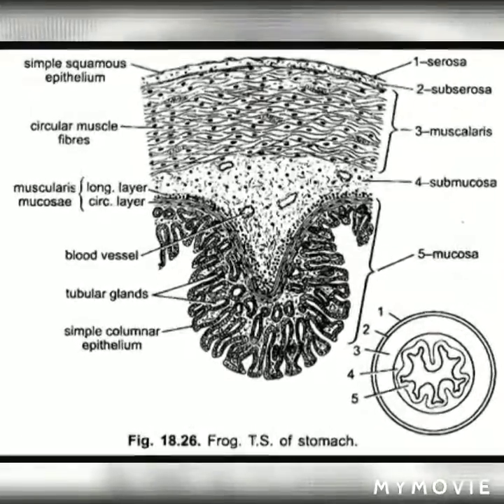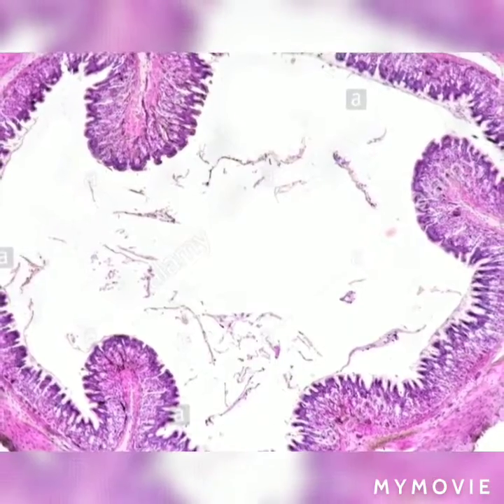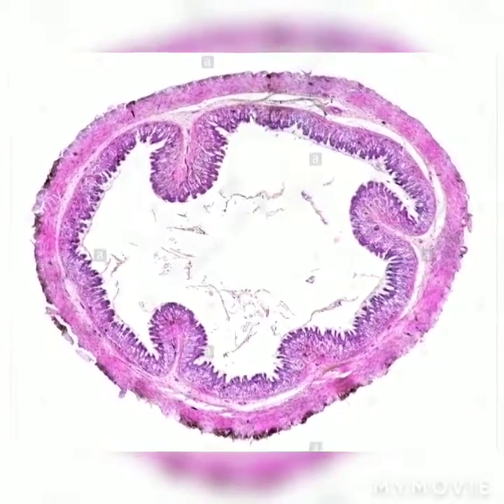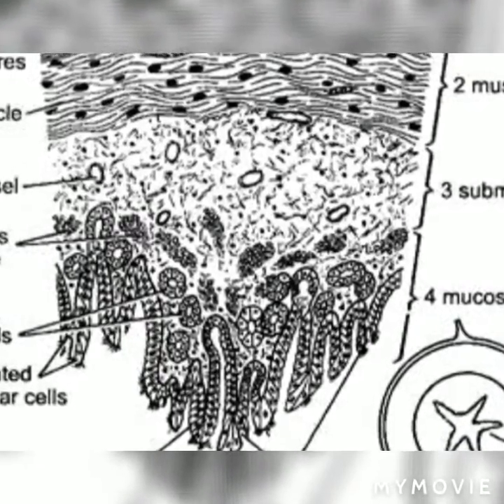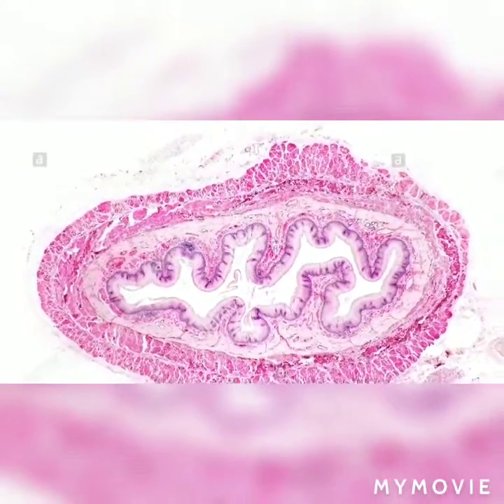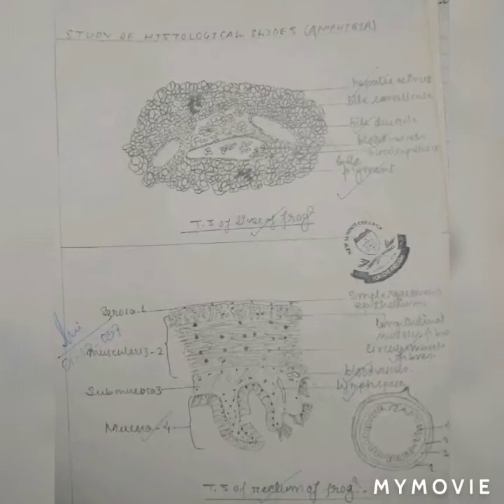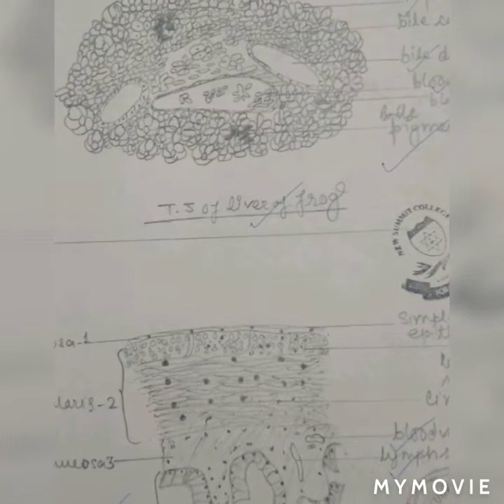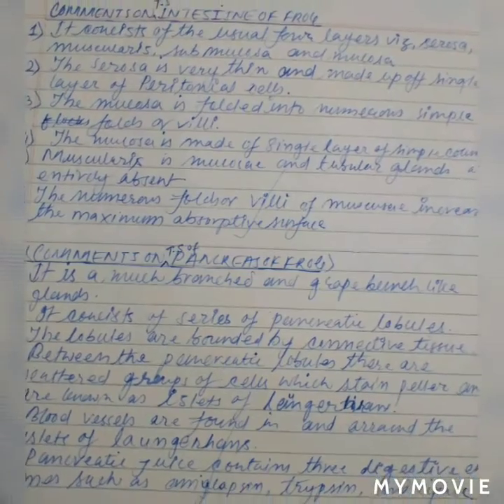Histological slides on TS of stomach and oesophagus of frog